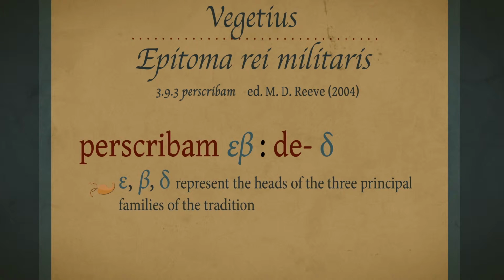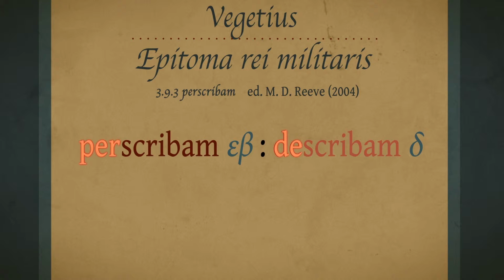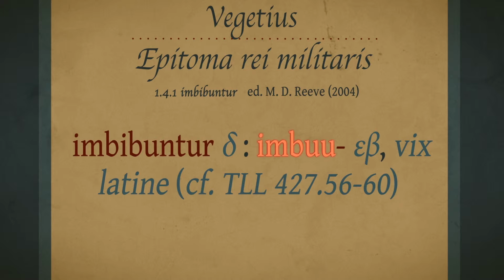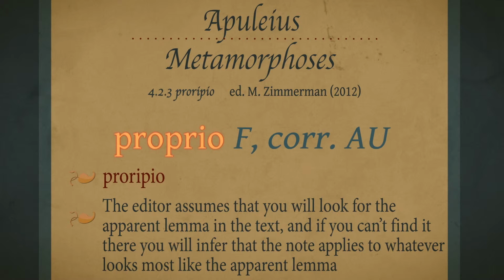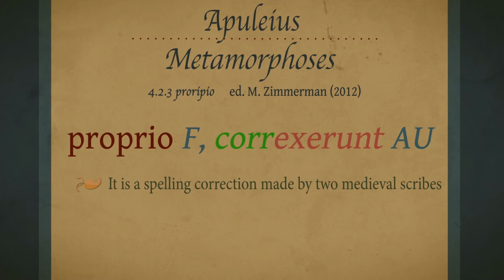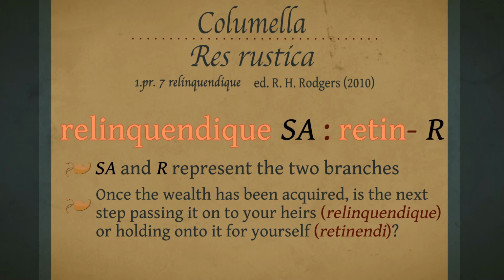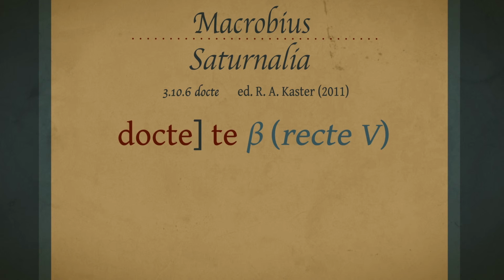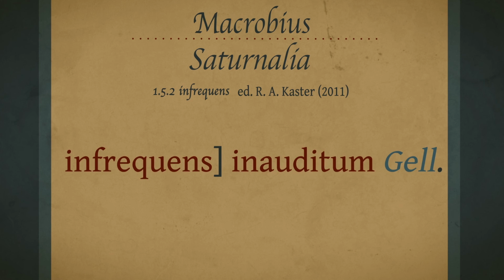Reading the Critical Apparatus- Video 2